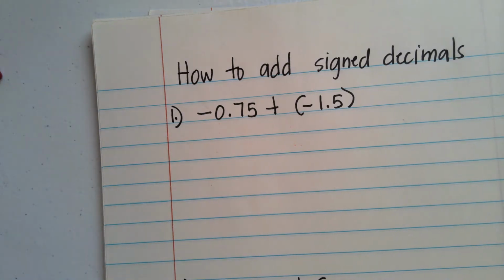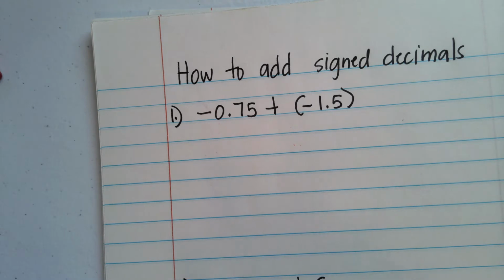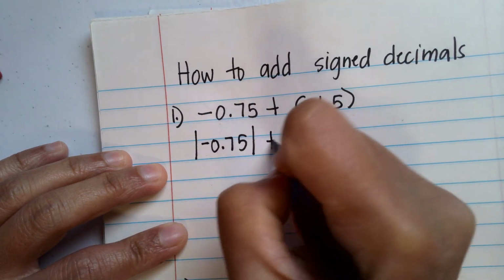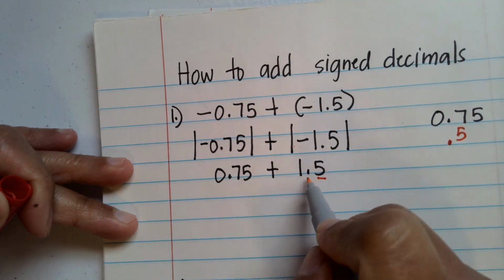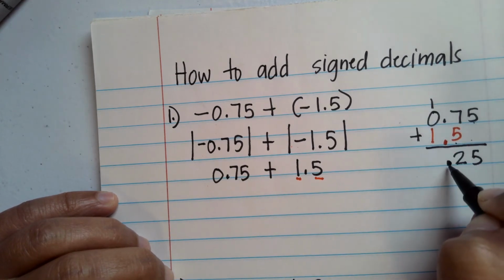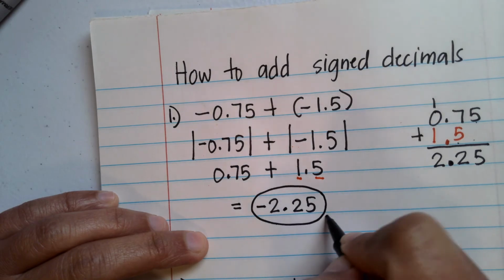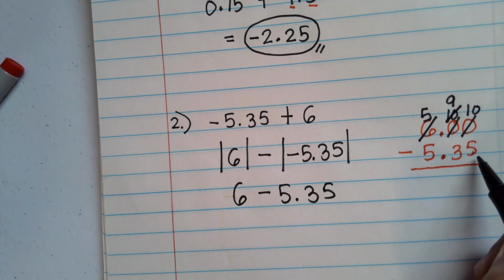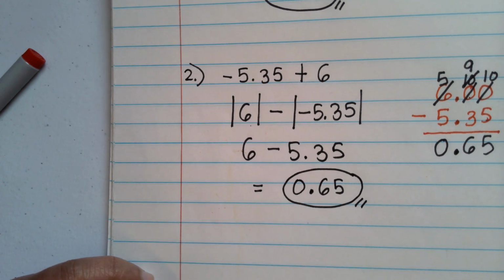How to Add Signed Decimals || Adding Rational Numbers (Decimals)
This video will show you a simple way to add rational numbers that are decimals.